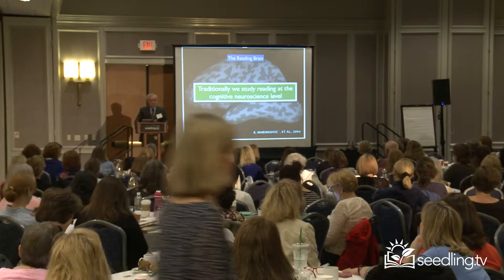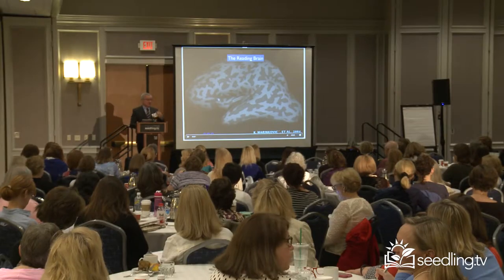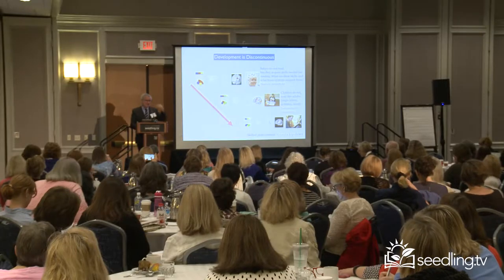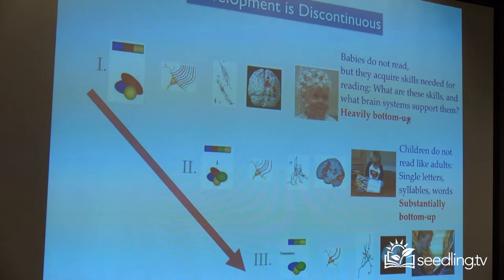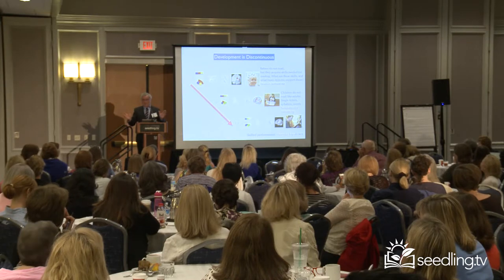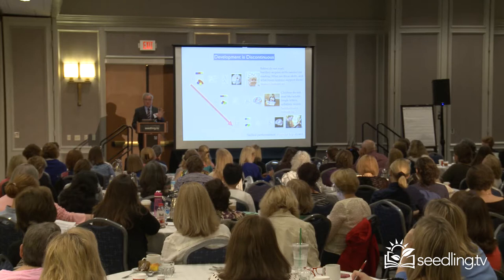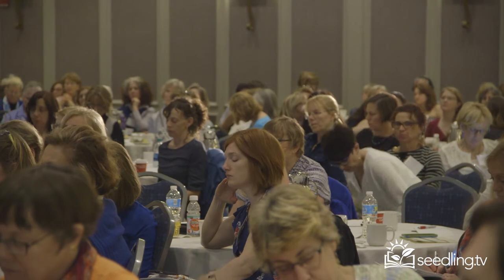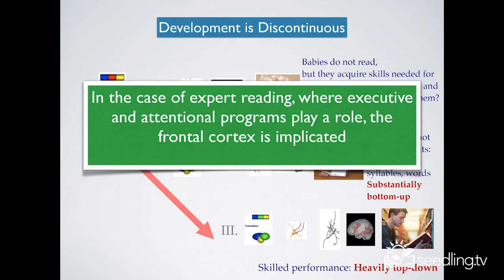Dr. Albert Galaburda: The Reading Brain at the Cognitive Neuroscience Level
Developmental Dyslexia 35 Years of Fascination and Discovery

“Dr. Albert Galaburda received his undergraduate and medical degrees from Boston University, and trained in Medicine under Norman Levinsky and in Neurology under Norman Geschwind, both at the Boston City Hospital (currently the Boston Medical Center). He received board certification in Internal Medicine in 1976 and in Neurology in 1977. Dr. Galaburda is the Emily Fisher-Landau Professor of Neurology (Neuroscience) at Harvard Medical School. His clinical and research expertise has been in the field of cognitive neurology, with a special focus on learning and attention disorders, as they affect adults.

He has published over 180 scientific articles and several books on these subjects, and has received many prizes and honors for his contributions to medical knowledge. He led as the chief of the Division of Cognitive Neurology between 1989 and 2015, at which time he stepped down to dedicate his time to other academic pursuits, as well as to the topic of diversity and health care disparities.

He is still active in clinical practice and highly involved in the education of cognitive neurologists, neuropsychiatrists and neuropsychologists. He works as the Co-Director of the Mind Brain Behavior Interfaculty Initiative (MBB) at Harvard University; MBB is an interdisciplinary community of faculty from across Harvard University which engages in research and other academic activities aimed at elucidating the structure, function, evolution, development, aging, and pathology of the brain in the context of human behavior, genetics, and society.

Dr. Galaburda’s specialties are in Cognitive and Behavioral Neurology in general with a special focus on developmental cognitive disorders in adult patients with a research interest in the biological basis of developmental dyslexia.”

To learn more about Dr. Galaburda or contact him, see below;

Looking for more seedling.tv? Check us out here;